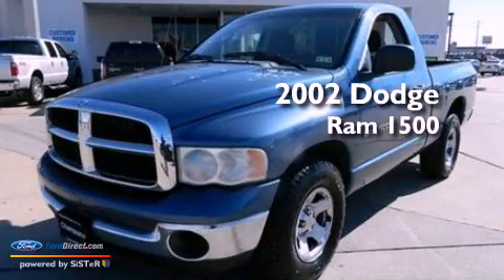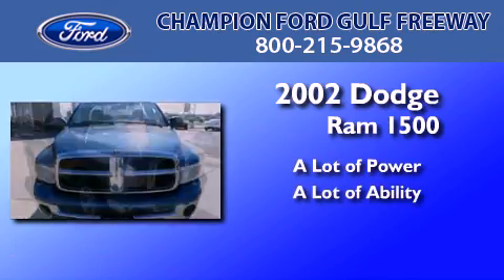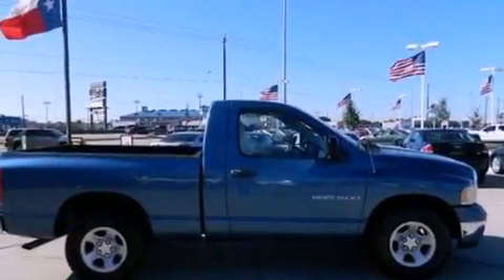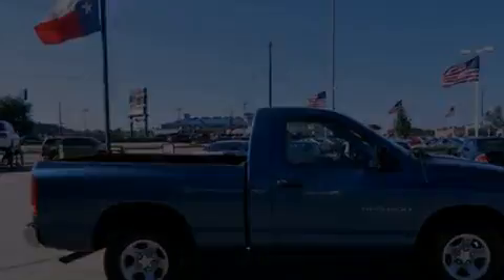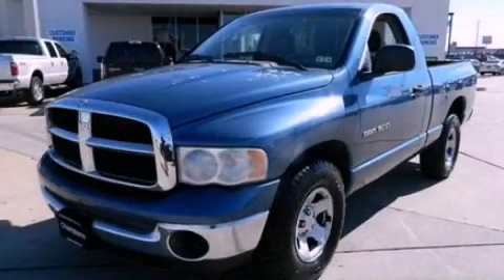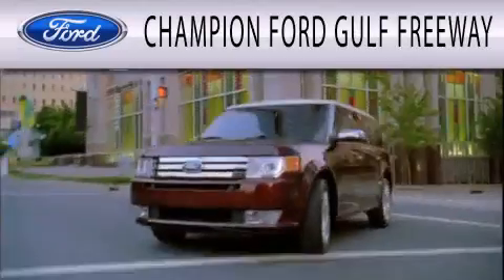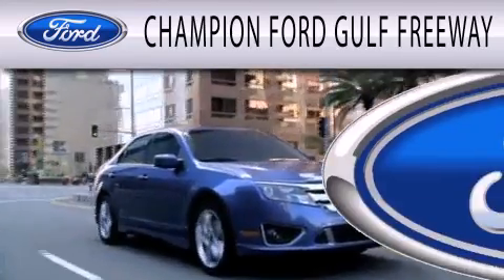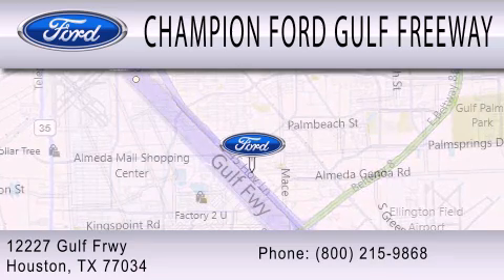2002 DODGE RAM 1500 TX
Year : 2002
 Make : DODGE
 Model : RAM 1500
 Engine : 3.7L V6 12V MPFI SOHC

 Exterior : BLUE
 Miles : 143,860
 Interior : GRAY
 Stock : 2J216676